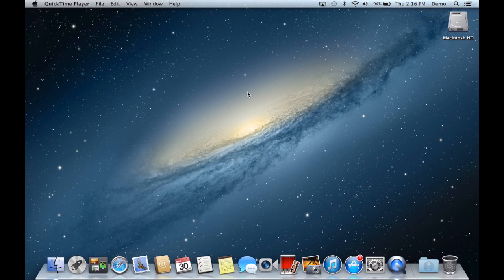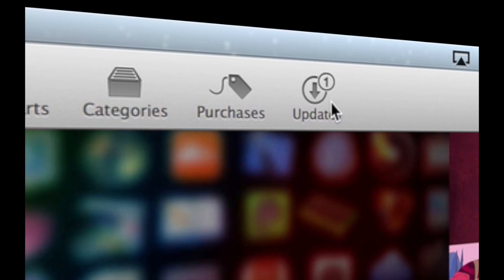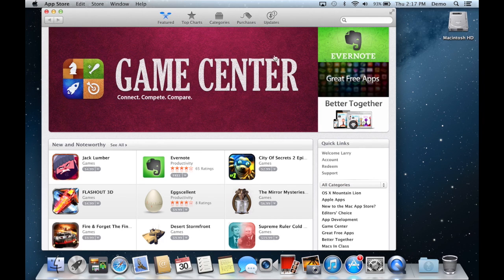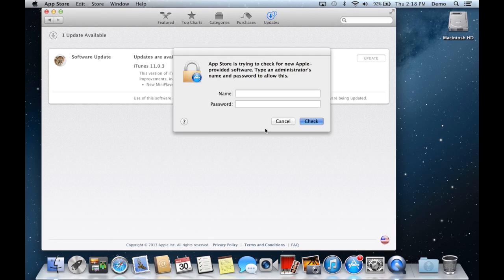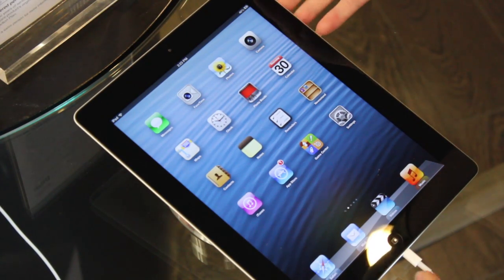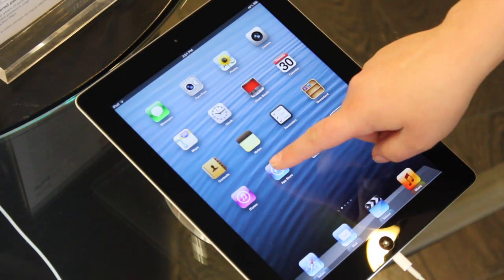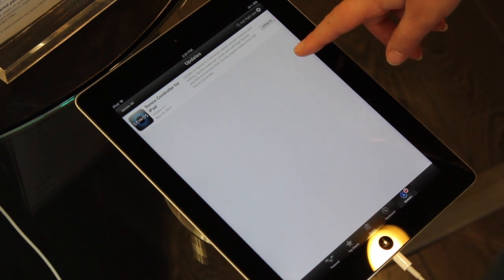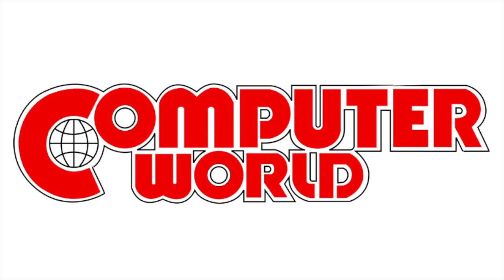How To Update Apps on your Mac and iDevices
It's important to update your apps on your iDevices and Mac Computers. Christina walks us through the steps to do so in this video.